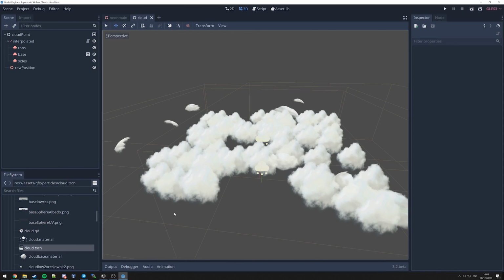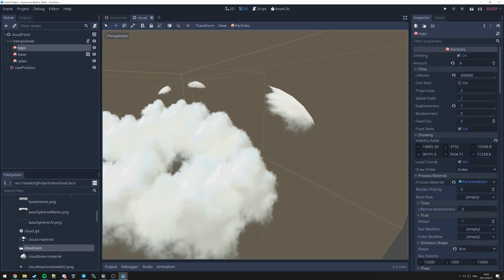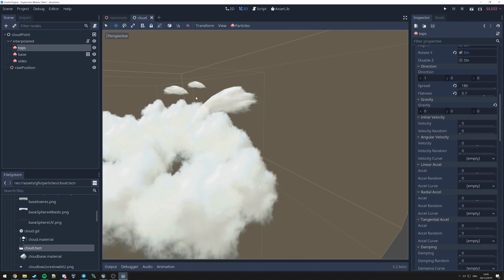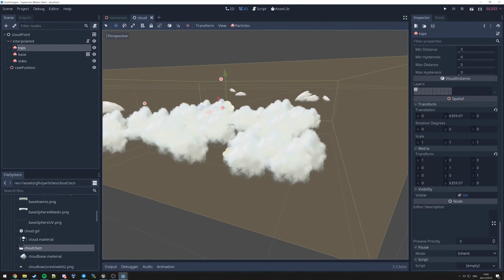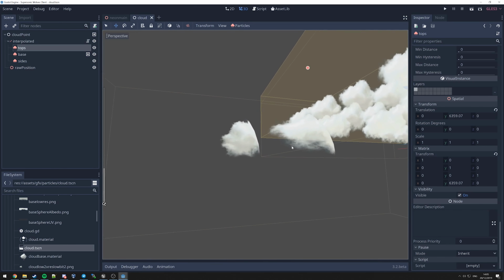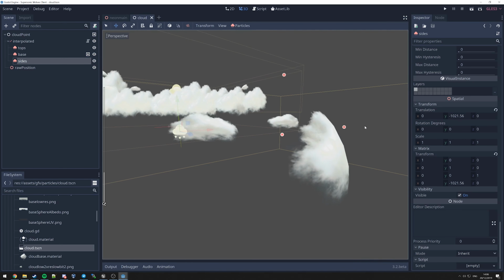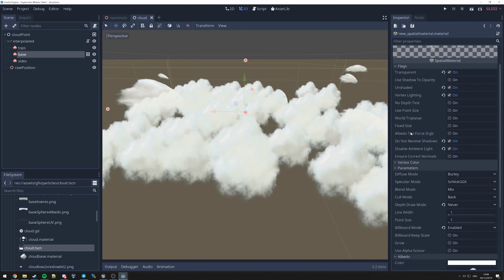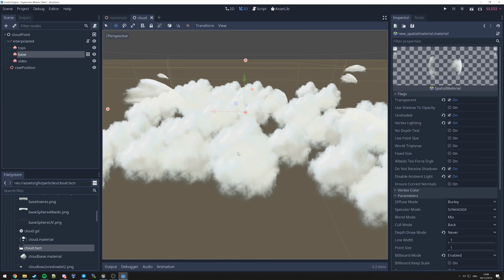GPU Accelerated clouds in Godot (3D Particles In-Editor Overview)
A brief overview of the cloud setup I used in my Godot prototype.
For questions or further clarifications ask ahead in the comment section!

I used Godot 3.2 beta for this video.